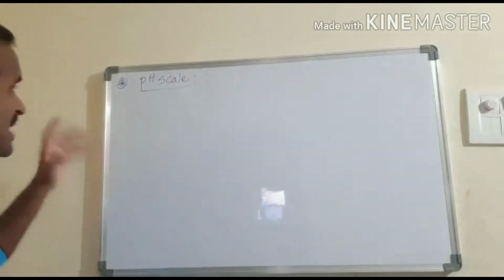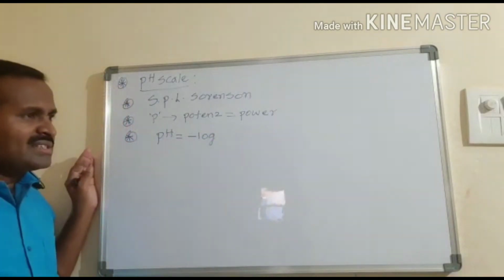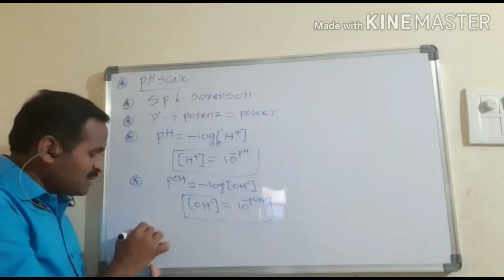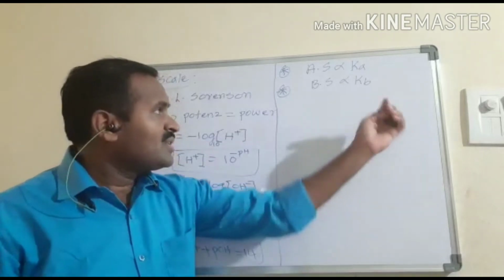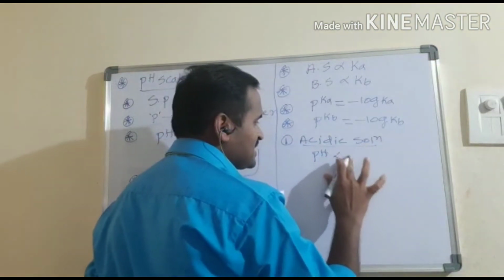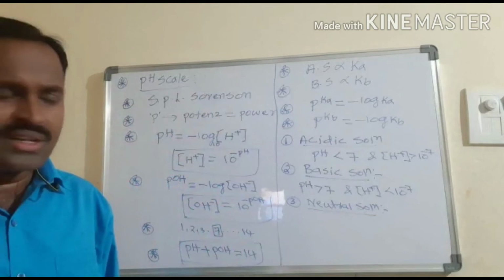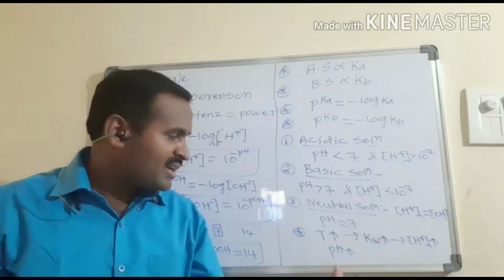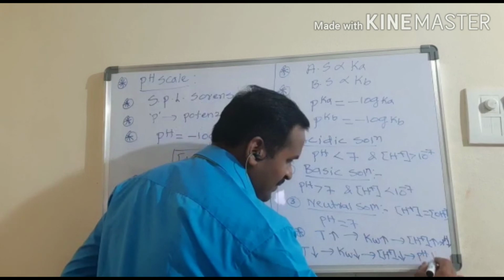PH SCALE, PH OF ACIDIC BASIC AND NEUTRAL SOLUTIONS